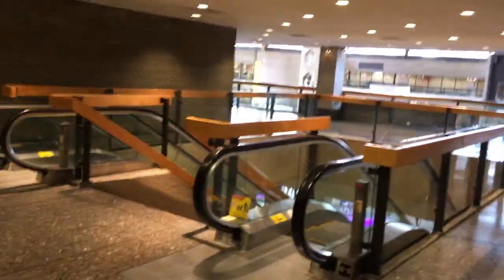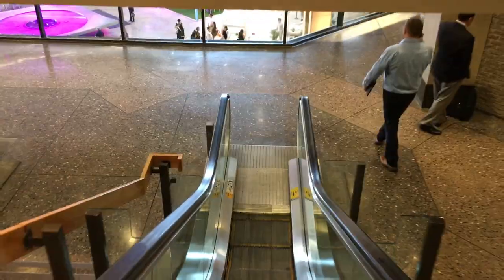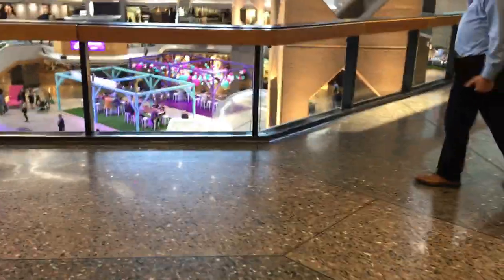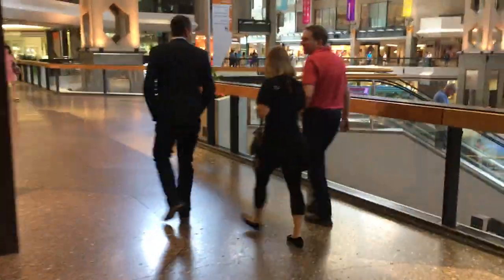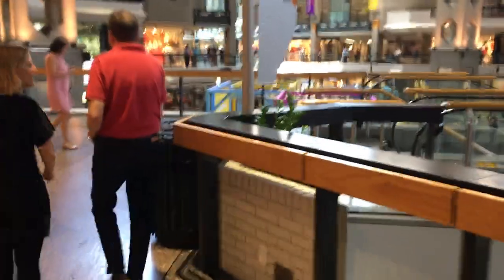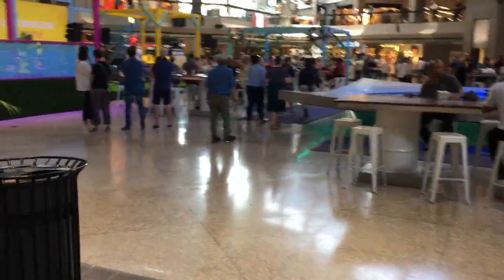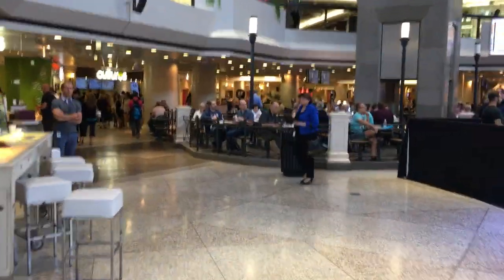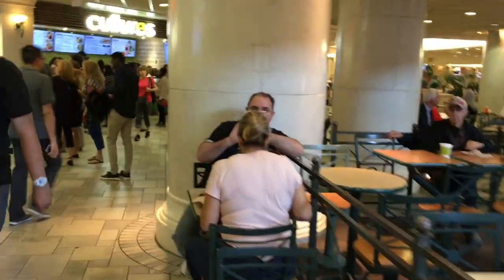CC 19: Navigating from the meeting space to the food court